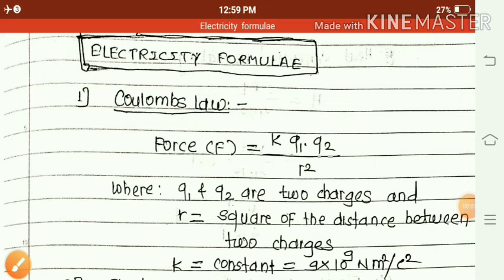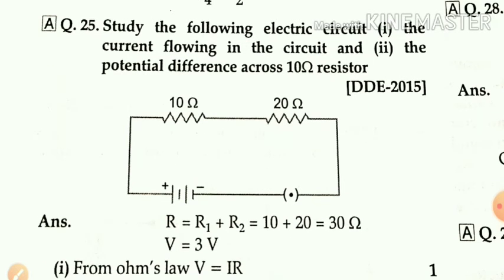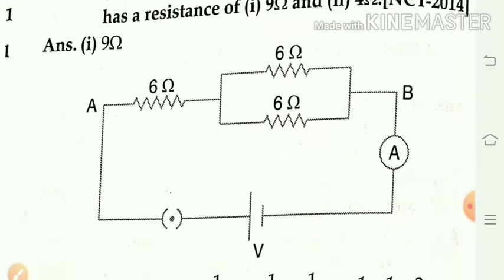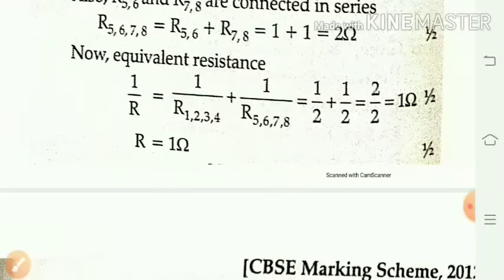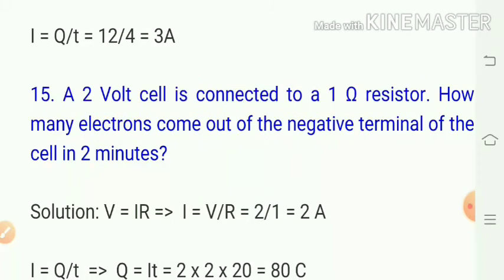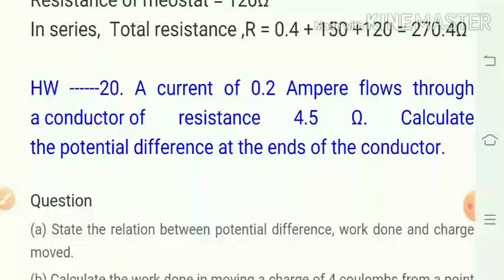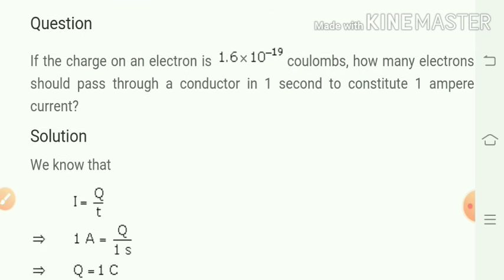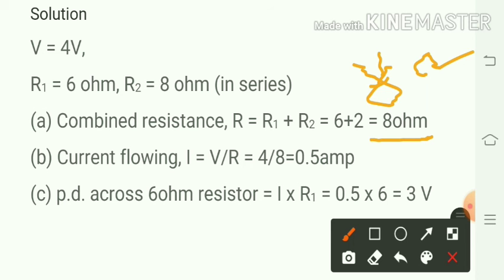Class 10 Electricity Formula & Numericals